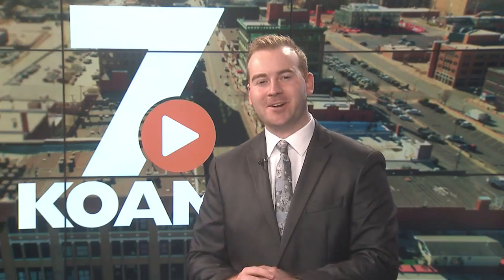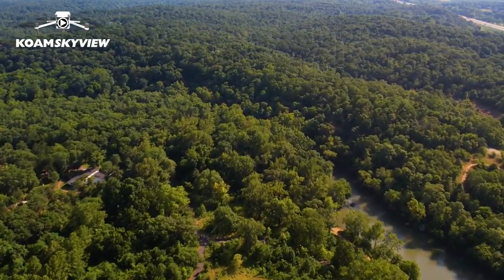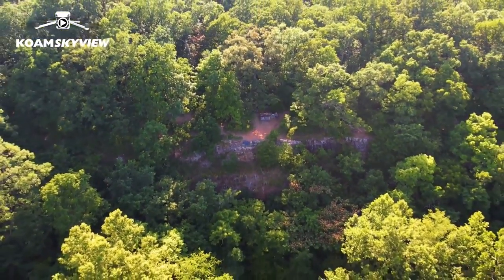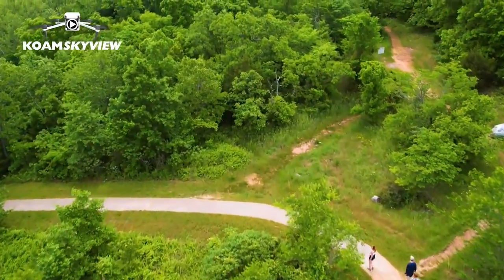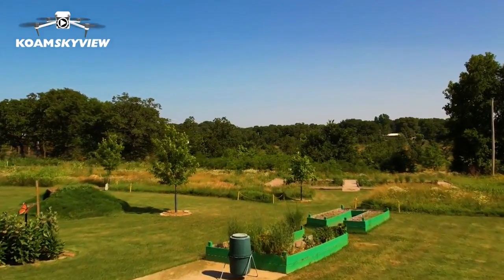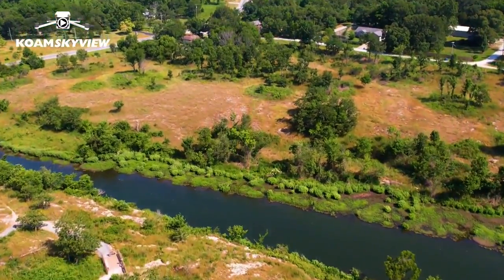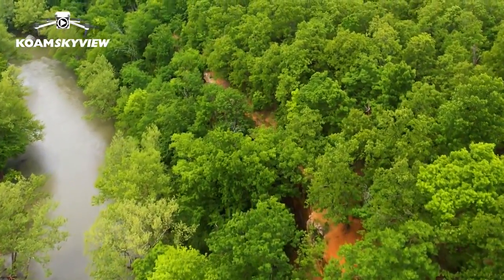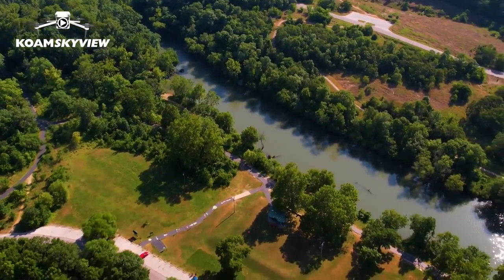Sky Adventures Wildcat Glades (12/3/22)